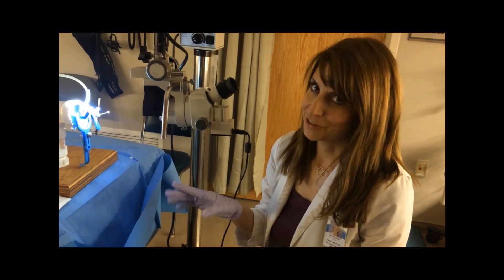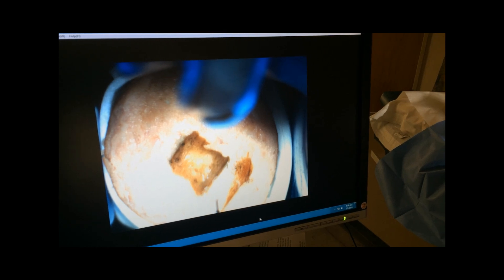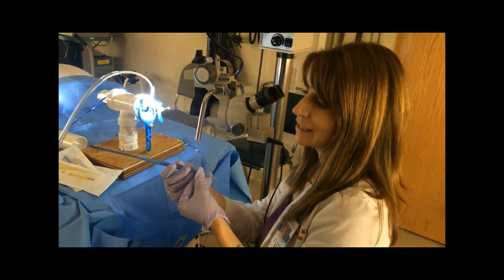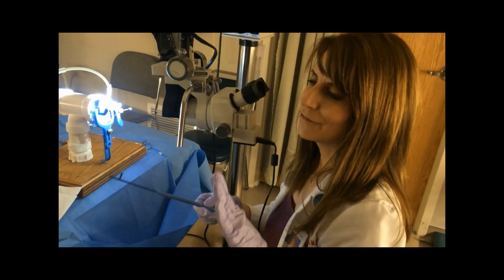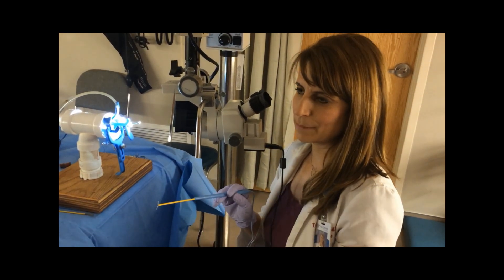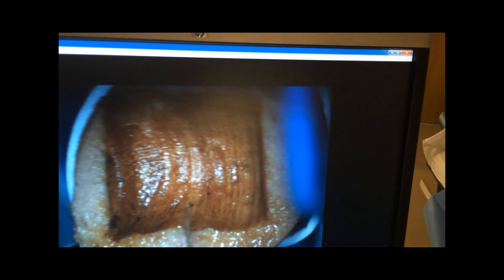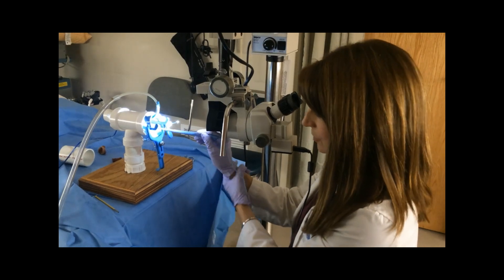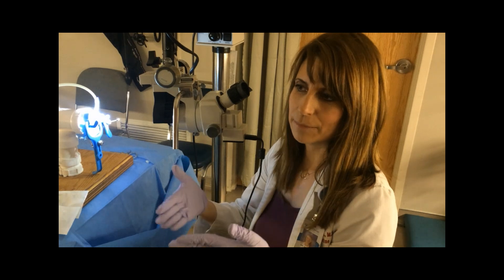How to Perform a Loop Electrosurgical Excision Procedure (LEEP)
Loop Electrosurgical Excision Procedure (LEEP) using a PVC pipe and sausage model.
Reviews anesthesia provision, the use of various loops for the LEEP itself and then ball electrode fulguration.
It also discusses common pitfalls and pertinent discussion points.